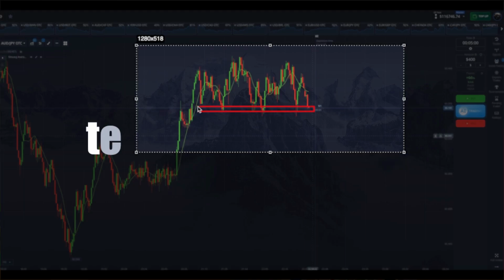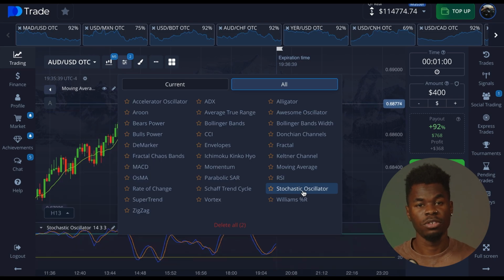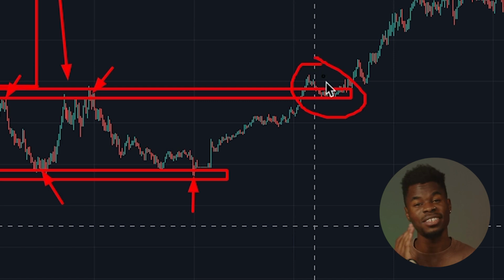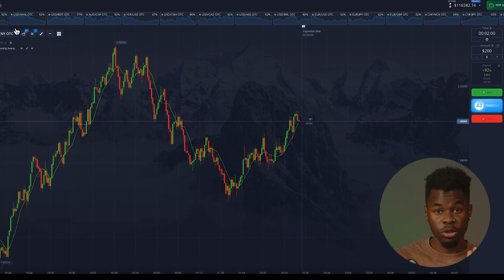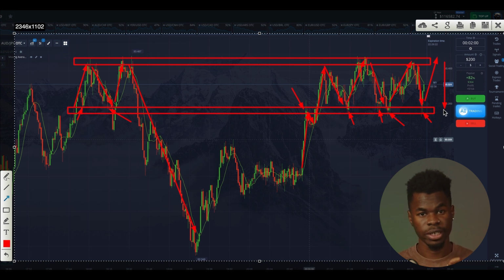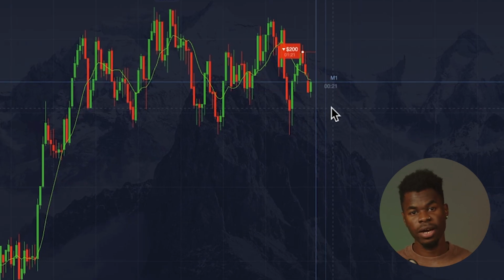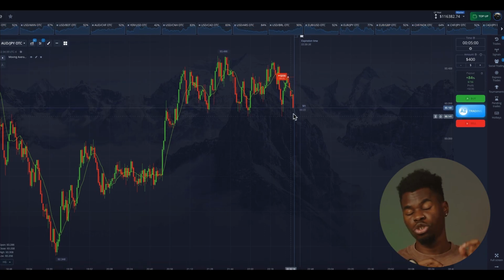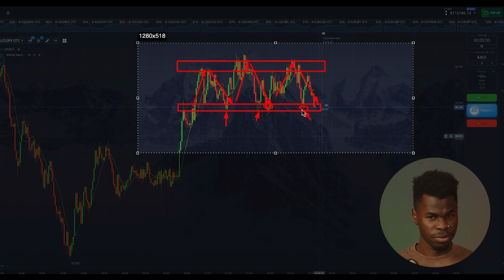SHOCK! ARE ALL TRADERS LYING?! How INDICATORS can MISLEAD you!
Stop believing in the magic of indicators! In this video, I'll show you how to really make money by using them wisely with technical analysis. You'll see real examples, top strategies for beginners, and insider tips on using my AI BOT for smarter trades. Enjoy the video!

TRADER WITH A BRAIN BLOG
and start earning right now!

Navigating through the video:
00:00 - Introduction
00:40 - Why indicators don't work
01:45 - Example with a currency pair
02:52 - Strategy for beginners
04:36 - Tech analysis with AI BOT
07:24 - Don't enter the trade if you see this!
07:42 - How to trade properly with AI BOT
08:43 - Success story from my team
09:05 - +$184 and conclusion
10:10 - The best trading team